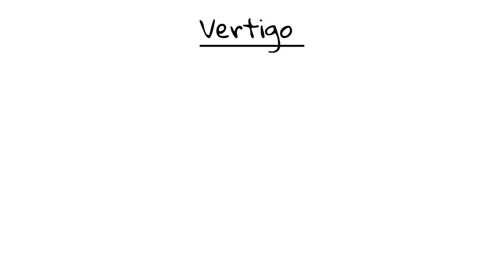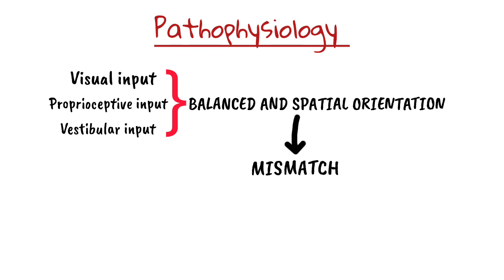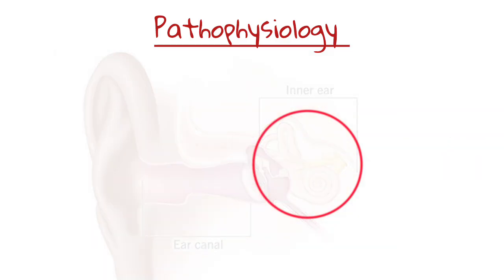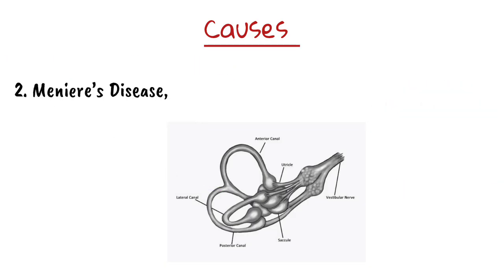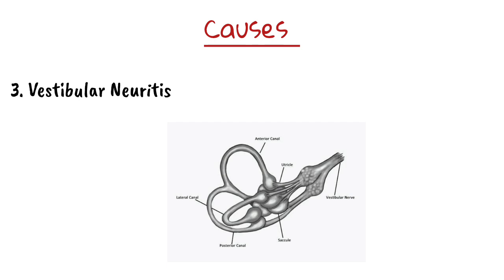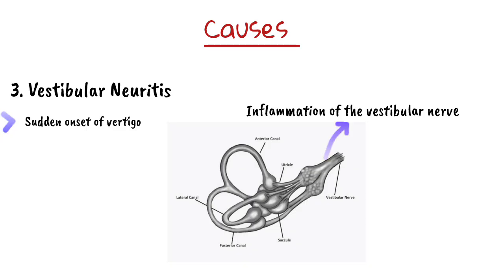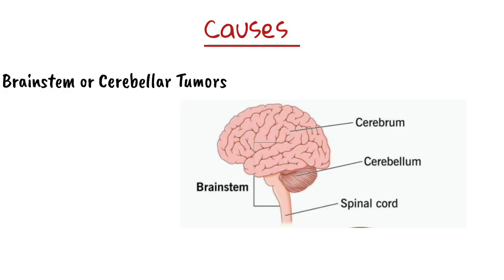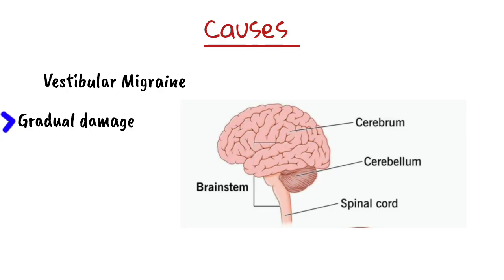UNDERSTANDING THE CAUSES OF VERTIGO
This video contains an explanation of the causes of vertigo for students studying the condition for exams. We discuss the normal physiology and the pathophysiology of central and peripheral causes of vertigo